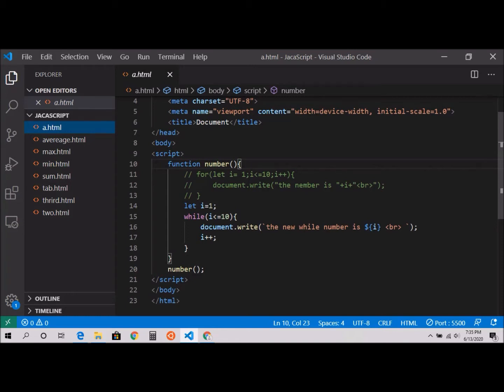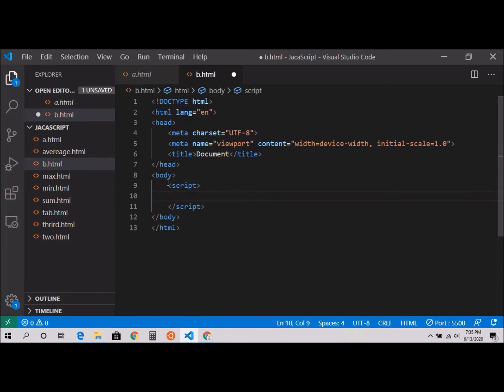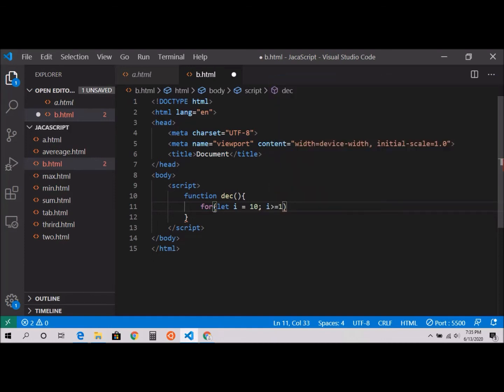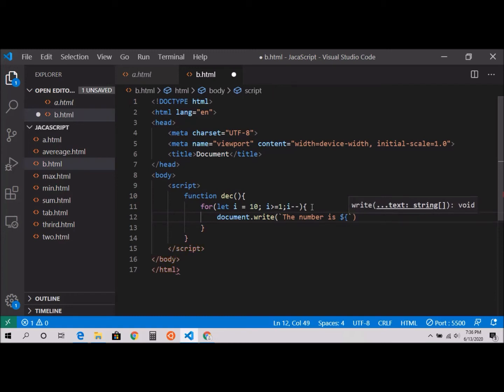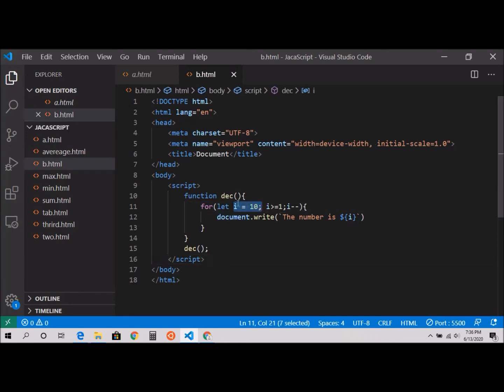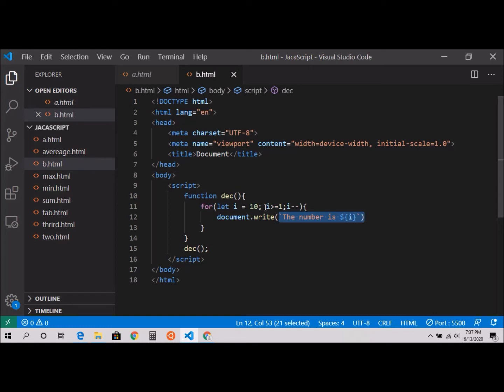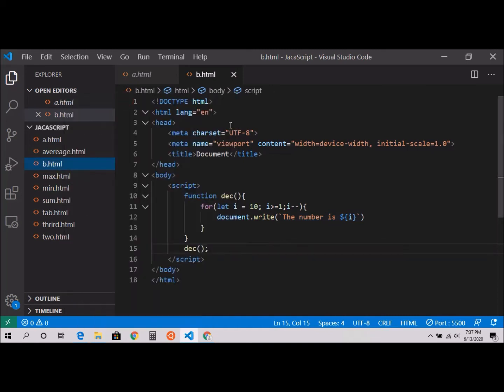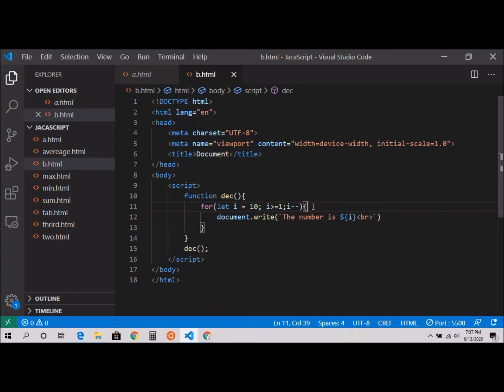Print number in descending order|JavaScript | For loop while loop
Javascript- In this video you will learn how to print numbers in descending order by using for loop and while loop. Also source code is below